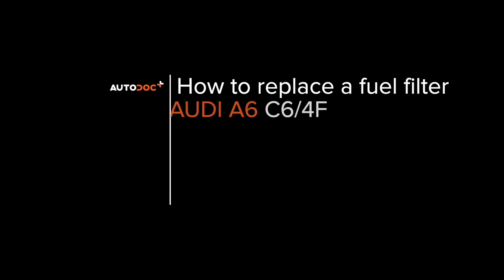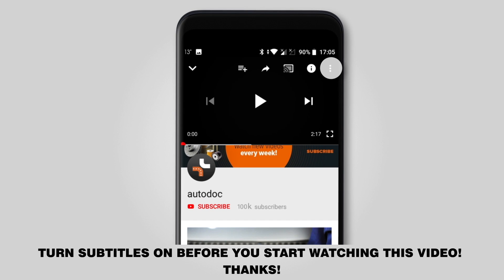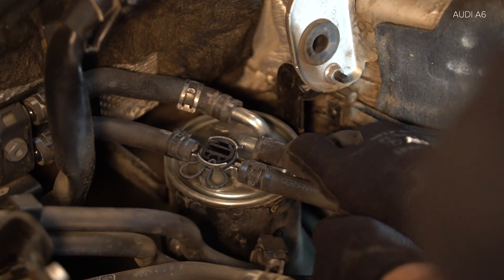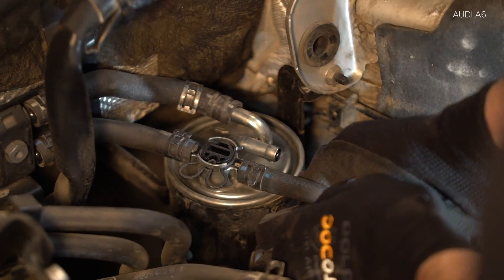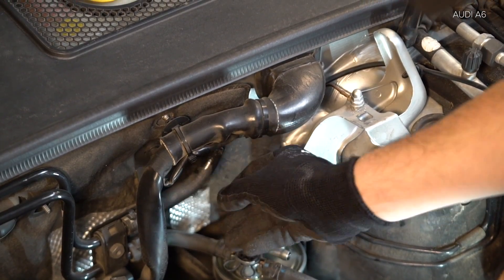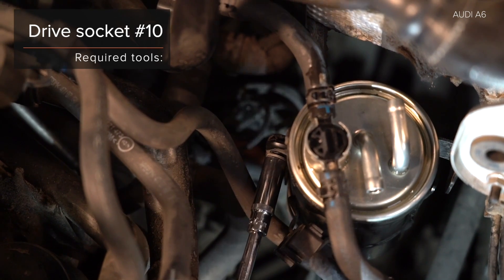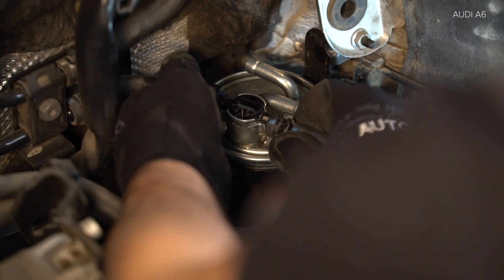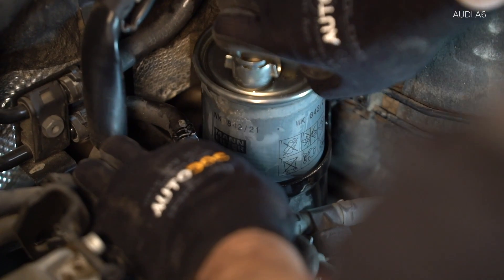How to change fuel filter AUDI A6 (C6) [TUTORIAL AUTODOC]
How to change a fuel filter on AUDI A6 (C6) 1.6 Saloon 05.2004–03.2011 [TUTORIAL AUTODOC]

Fuel filter on AUDI A8 D2 (4D2, 4D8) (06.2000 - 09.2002) / AUDI A8 D3 (4E2, 4E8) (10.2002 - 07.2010) / VW Phaeton (3D1, 3D2, 3D3, 3D4, 3D6, 3D7, 3D8, 3D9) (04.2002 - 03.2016) / AUDI A6 C6 Avant (4F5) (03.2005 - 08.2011) cars should be replaced, as a rule, according to one and the same procedure.

🔝 Top brands that produce fuel filter: CHAMPION; MAPCO; DELPHI; MAHLE ORIGINAL; BOSCH

All video and pdf tutorials on AUDI A6 parts replacement: download and watch at AUTODOC CLUB

🛠️ The tools you need to replace fuel filter:
- all-purpose cleaning spray
- Torx # T25
- drive socket no. 10
- flat screwdriver
- Clic-R collar pliers
- fender cover